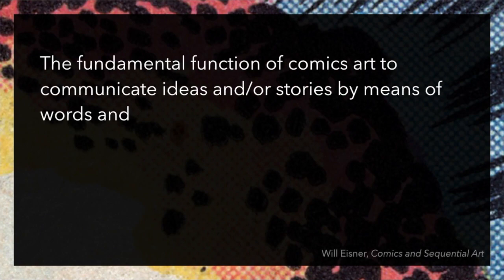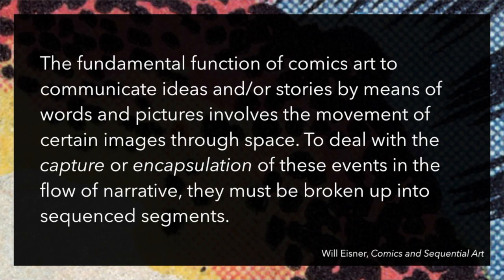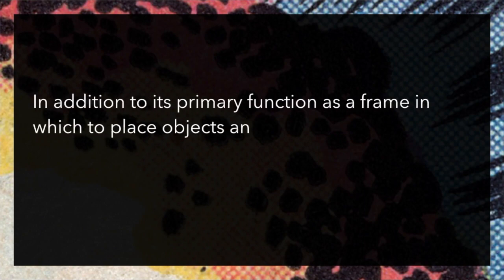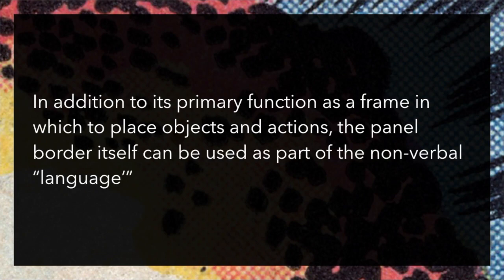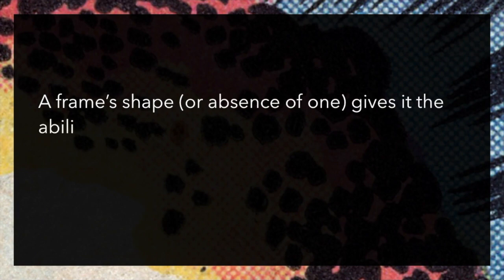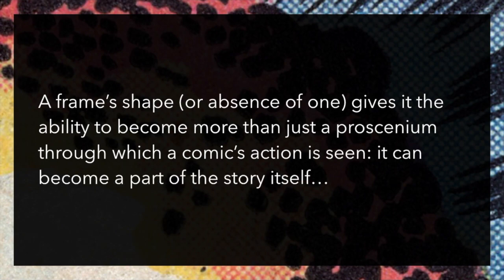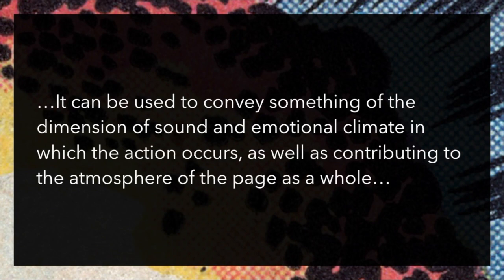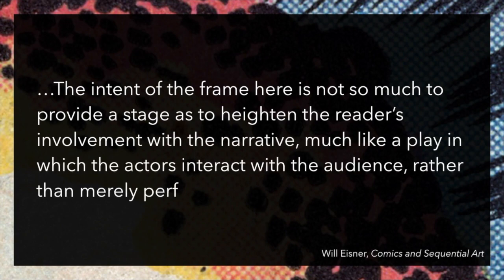COMICS CRASH COURSE - EPISODE #32: "On Panels"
In today's episode we talk about the foundational unit of comics: Panels!